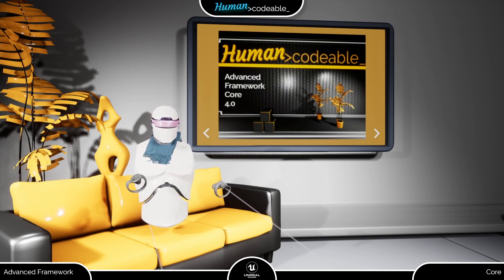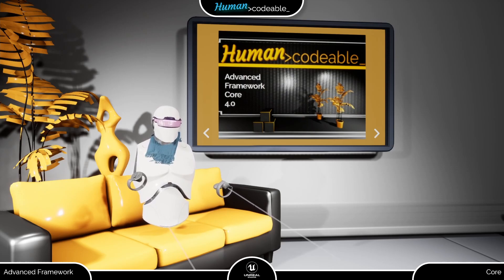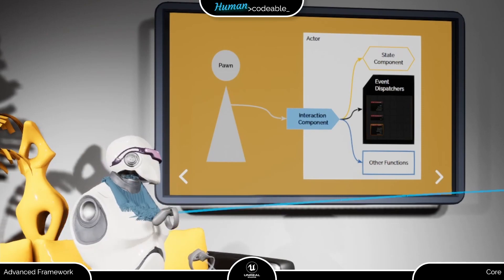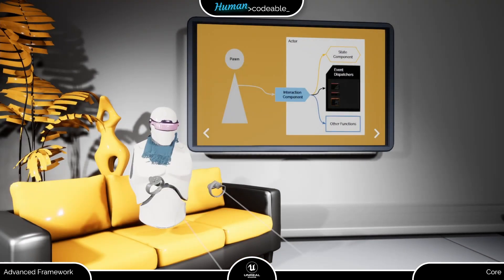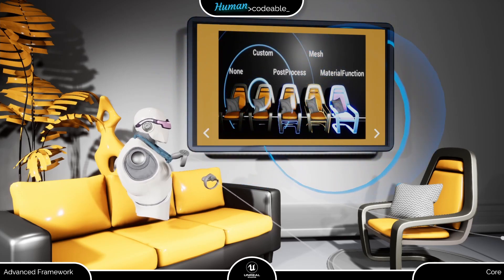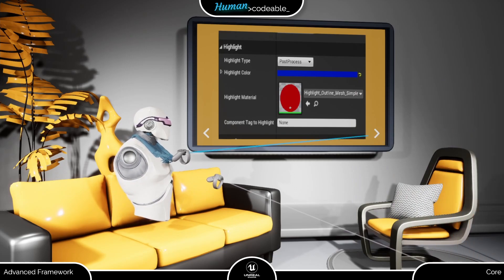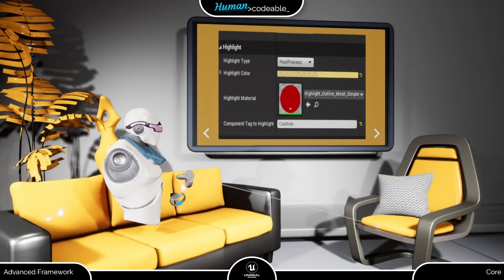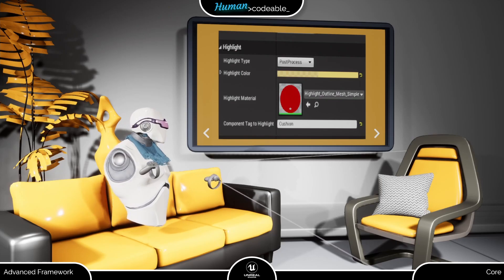Interaction Components (Advanced Framework Core Tutorial)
A short introduction to the concept and a few shared properties of interaction components in the Advanced Framework Core.